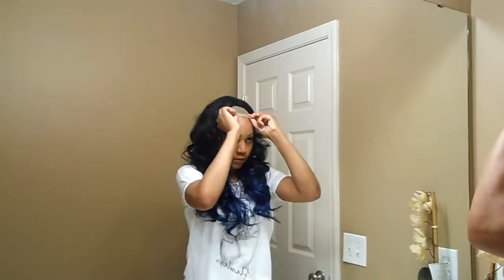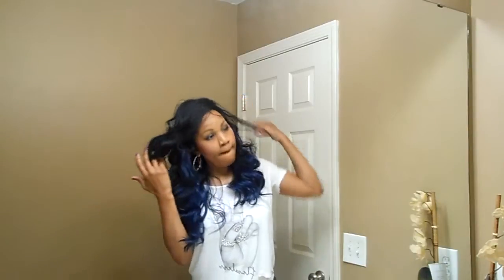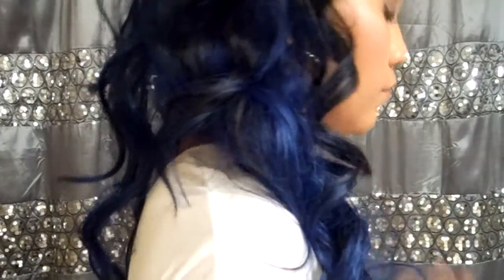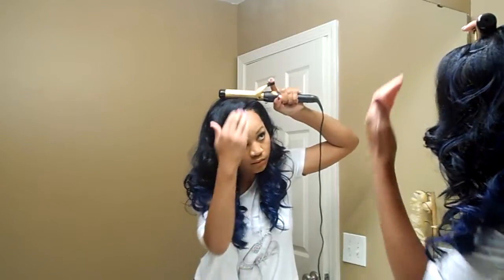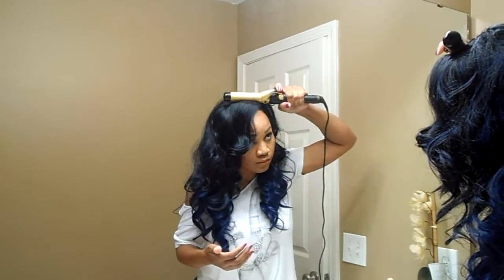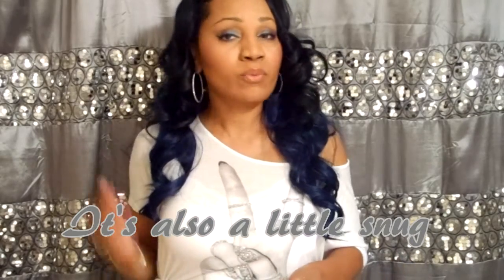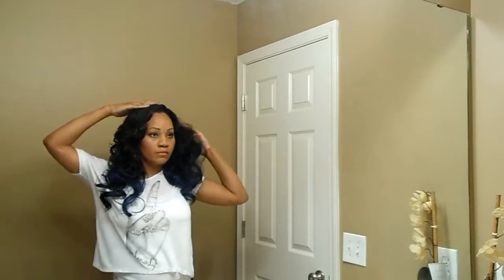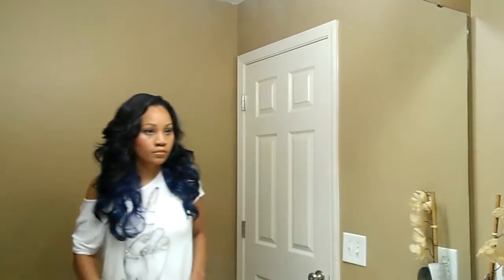Sensationnal Verona Wig - Blue Synthetic Wig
Hey beauties! Here's my new blue wig I got for 12 bucks, lol.  It's cute but not an every day wig for me.